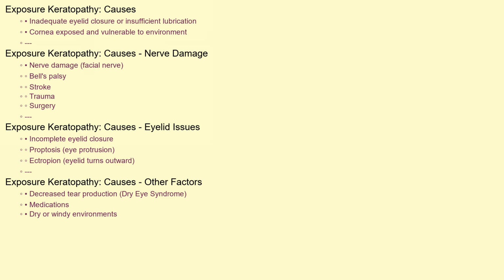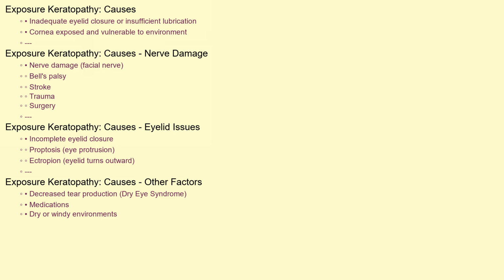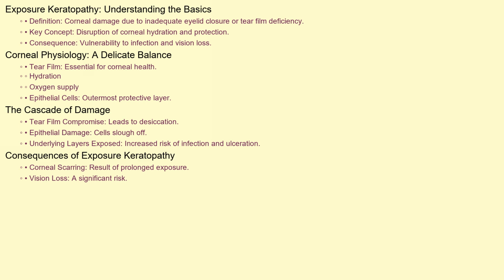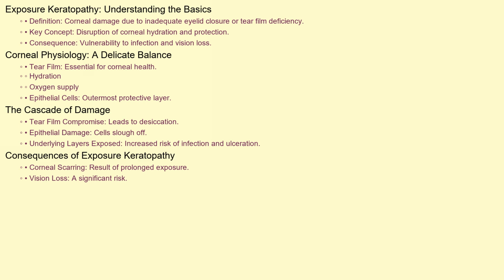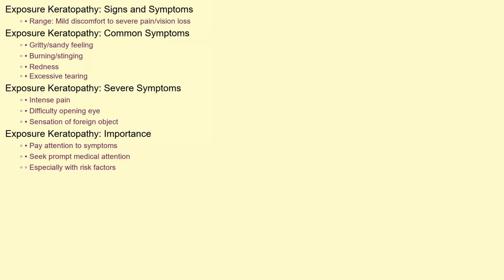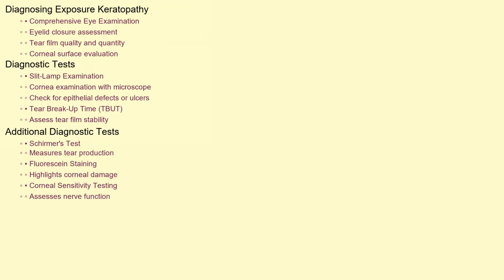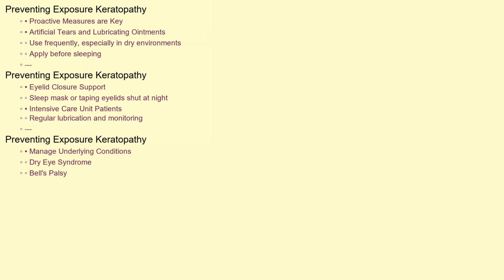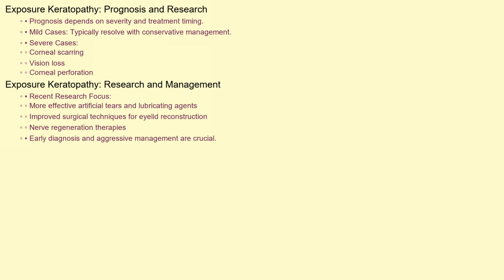Exposure Keratopathy Explained Causes, Symptoms and Treatment, All Insights